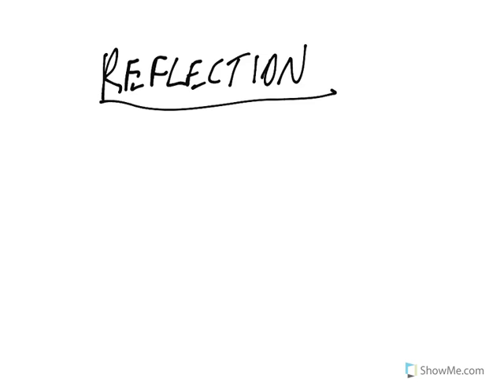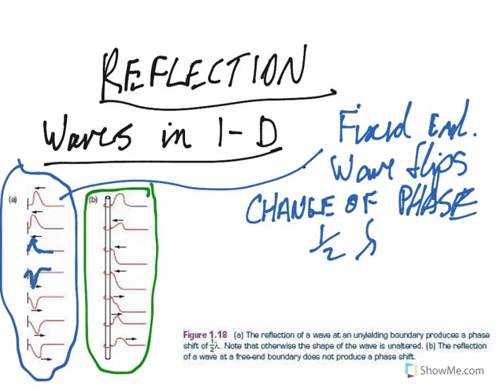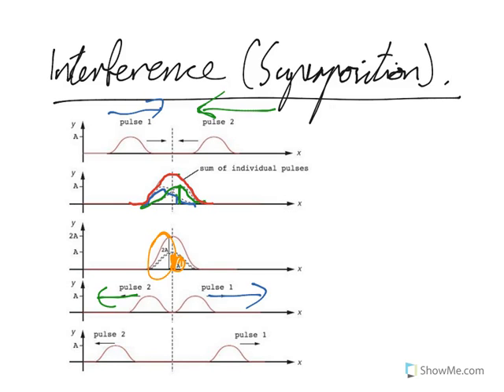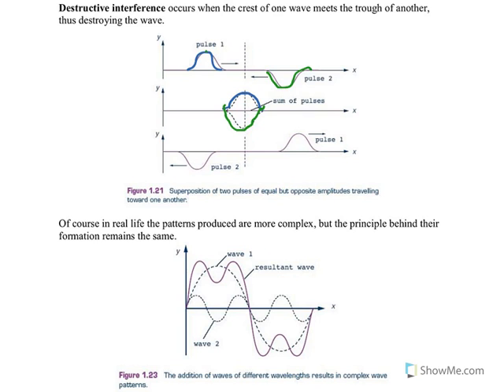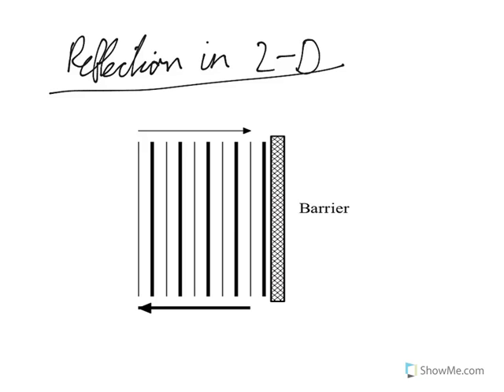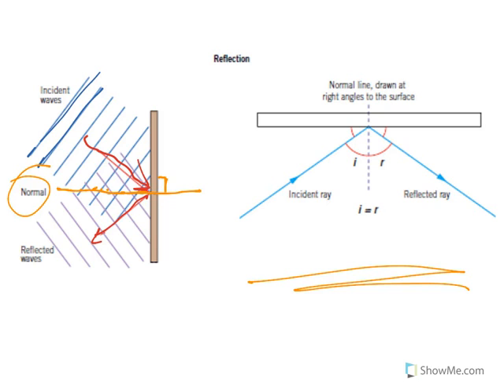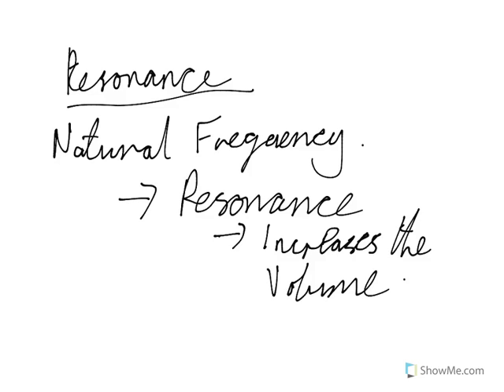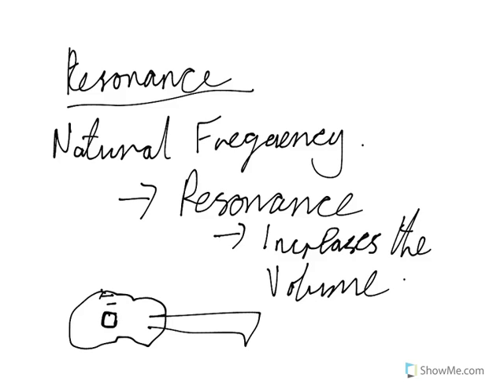Lesson 3 - Reflection, Superposition, Interference, Resonance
Science, physics waves, Waves, reflection, interference, Superposition, destructive interference, constructive interference, diffuse reflection, Resonance, Physics